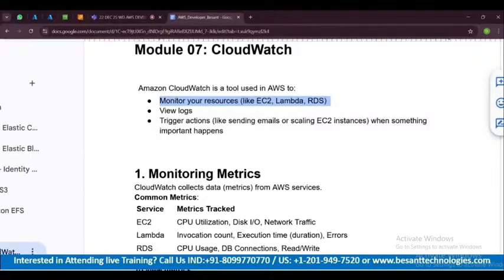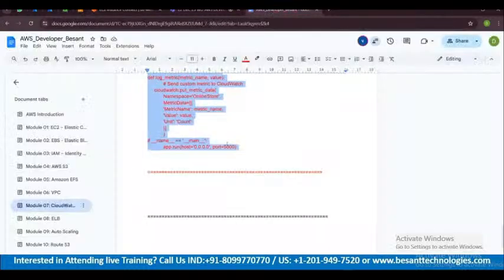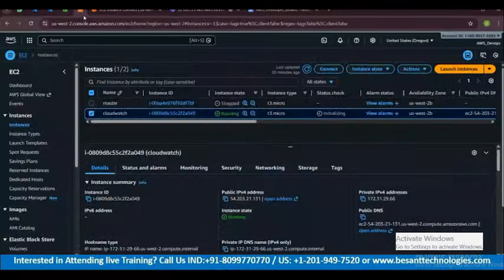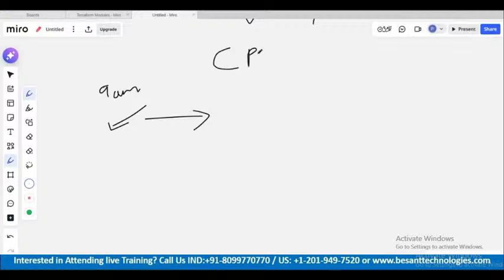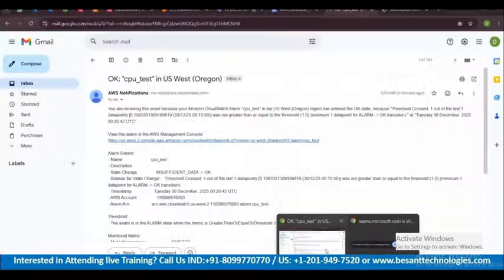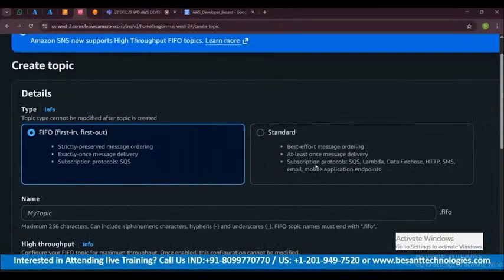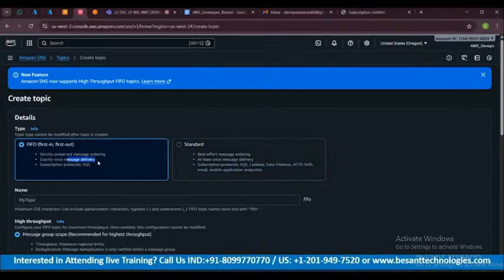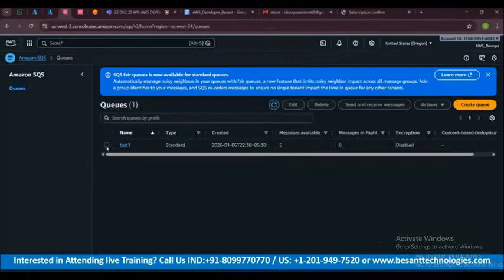Accelerate Your Cloud Career with | AWS DevOps Certification Training | Besant Technologies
🚀 Accelerate Your Cloud Career with AWS DevOps Certification Training by Besant Technologies

This industry-aligned AWS DevOps Professional training program is designed to transform you into a skilled DevOps Engineer / Cloud Automation Expert, mastering the art of bridging software development and IT operations using the world’s leading cloud platform, Amazon Web Services.

📌 What You Will Learn:
🔹 AWS Cloud Foundations IAM, VPC, EC2, S3, RDS, and Lambda – the building blocks of scalable cloud infrastructure.

🔹 Infrastructure as Code (IaC) Master Terraform and AWS CloudFormation to automate the provisioning of complex environments.

🔹 CI/CD Pipeline Automation Build robust pipelines using Jenkins, AWS CodePipeline, CodeBuild, and CodeDeploy.

🔹 Containerization & Orchestration Hands-on experience with Docker and Kubernetes (EKS) for modern microservices deployment.

🔹 Configuration Management Automate system configurations and application deployments using Ansible.

🔹 Version Control with Git & GitHub Manage code effectively with advanced branching strategies and repository management.

🔹 Monitoring, Logging & Security Implement Amazon CloudWatch, AWS Config, and DevSecOps best practices for secure, high-performing systems.

🔹 Real-Time Industry Projects Deploying live multi-tier applications on AWS with complete automation and high availability.

✔ Aspiring DevOps Engineers & Cloud Architects

✔ Software Developers & System Administrators

✔ QA Engineers & Build/Release Professionals

✔ IT Graduates looking for high-paying careers in 2026

✔ Professionals preparing for AWS Certified DevOps Engineer – Professional exam

🎓 Training Benefits:
✔ Live Instructor-Led Training – Learn from certified AWS & DevOps industry veterans.

✔ Hands-on Cloud Labs – Work on real AWS consoles and premium automation tools.

✔ Job-Oriented Curriculum – Updated for the latest 2026 cloud trends and tools.

✔ 100% Placement Support – Exclusive access to our HR network, mock interviews, and resume building.

✔ Global Certification Prep – Specialized guidance to clear the AWS DevOps Professional exam.

💼 Why Besant Technologies?
⭐ Expert Trainers with 10+ years of real-world DevOps experience.

⭐ Flexible Batches – Weekday, Weekend, and Fast-Track Online sessions.

⭐ Affordable Fees with easy EMI options.

⭐ High Demand Career – AWS DevOps is one of the top 3 highest-paying IT roles in 2026.

📍 Branches: Chennai (Velachery, Tambaram, OMR) | Bangalore (BTM, Marathahalli) |

🌍 Online – Worldwide